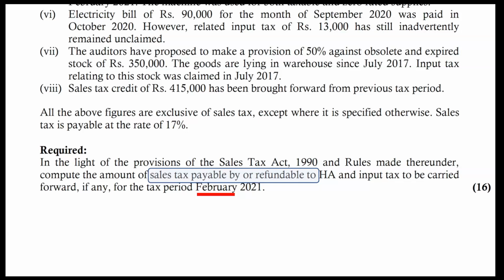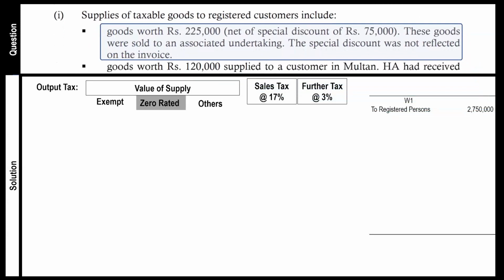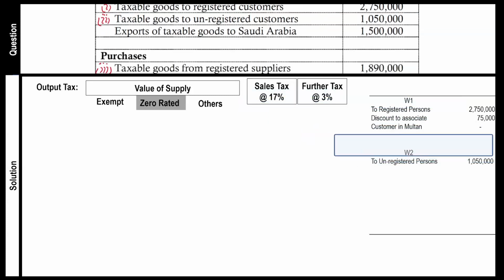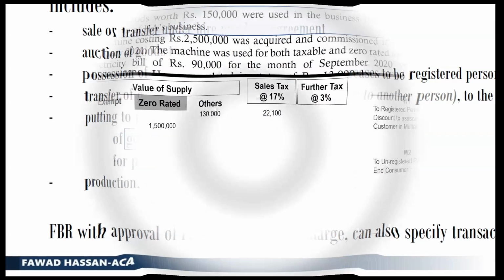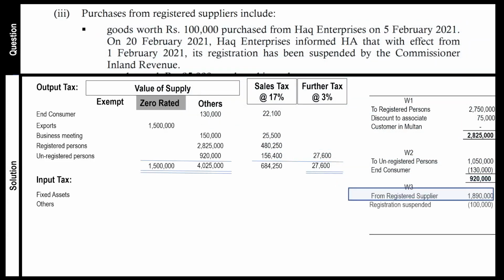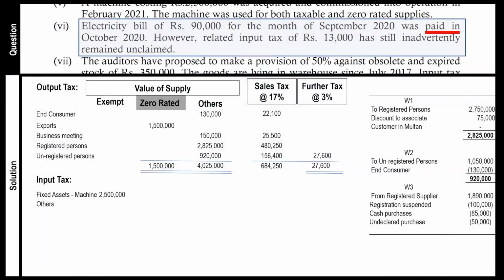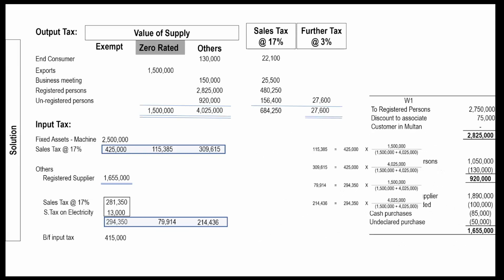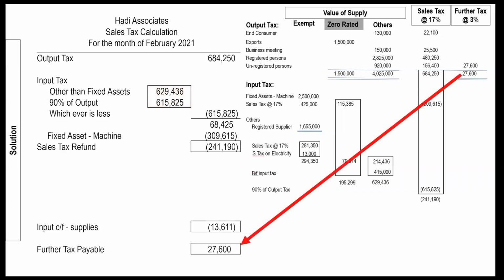CAF2 | Past Papers - March 2021, Q6 (TY 2023)